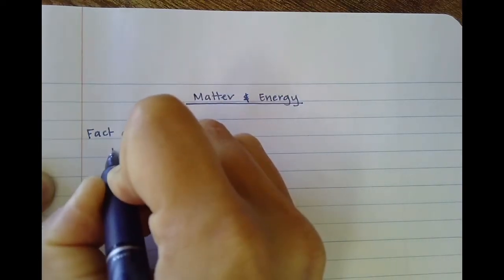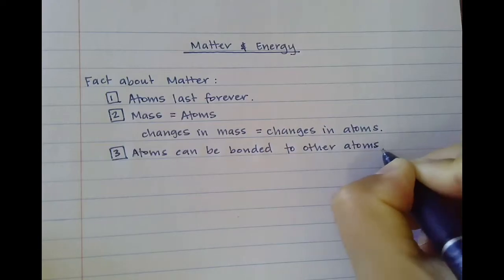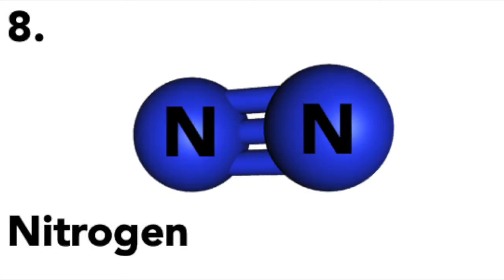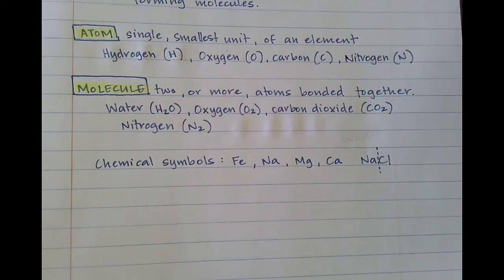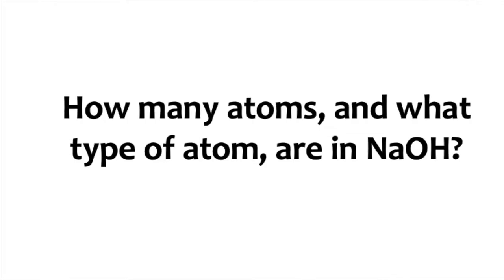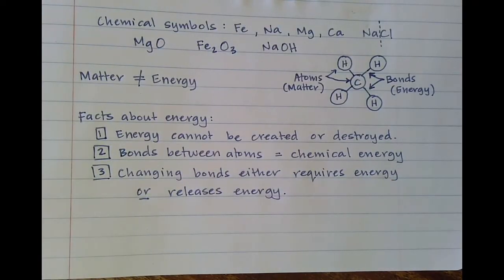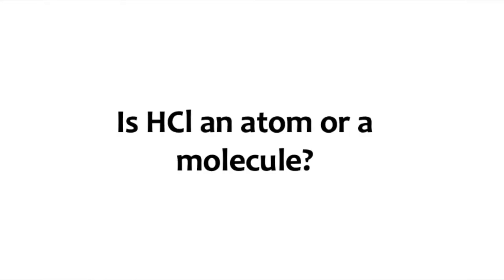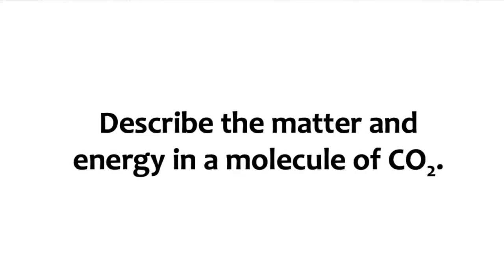Matter & Energy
Matter and Energy Notes for Biology